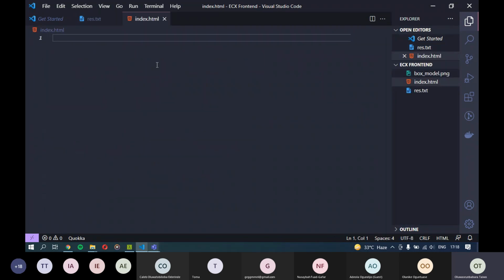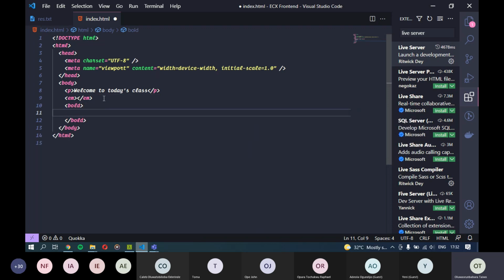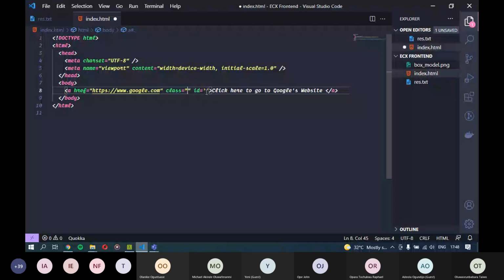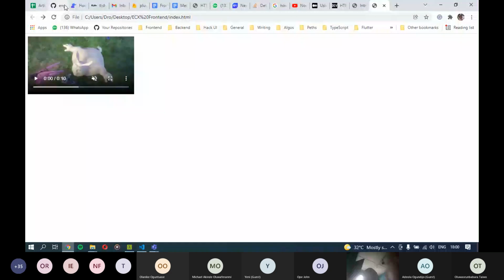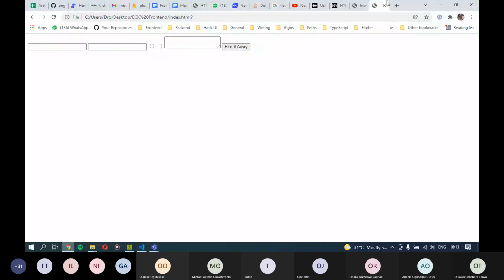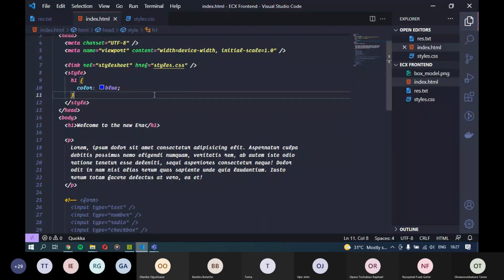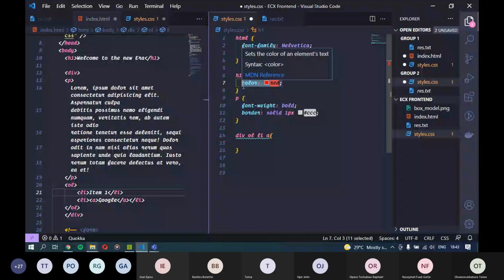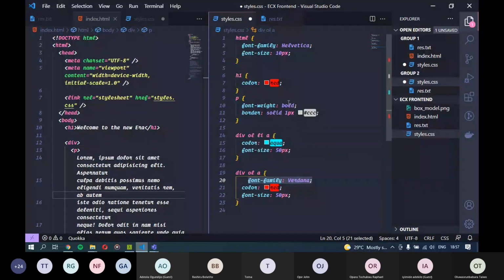Front-End Web Development (WEEK 2) - ECX 3.0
This is a recorded video of the Front-End Web Development class that was held on the 14th of January, 2022, during ECX 3.0 Technical Skills Training.